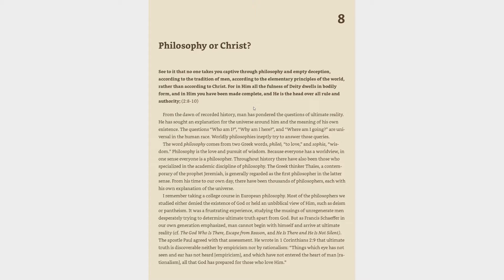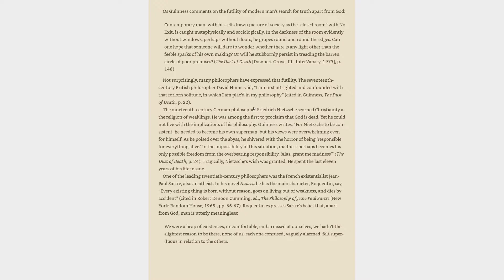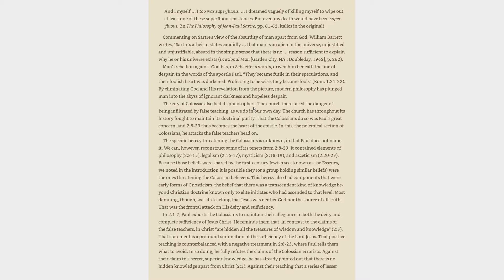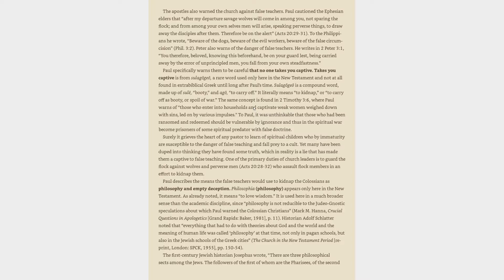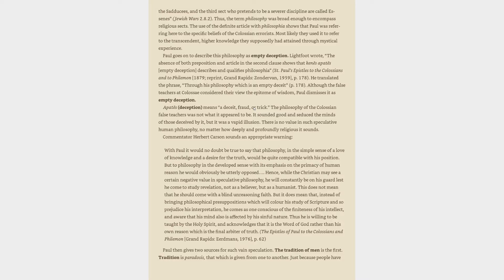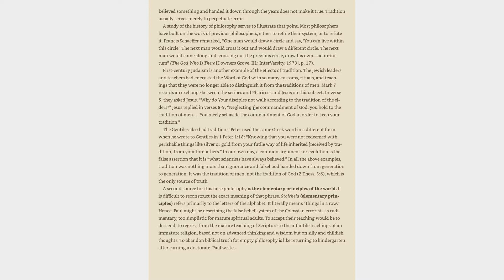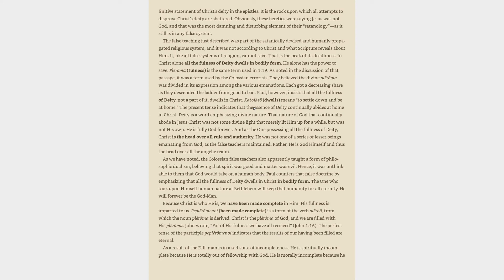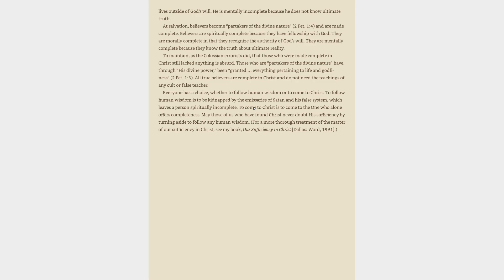Colossians 2:8-10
Bible study of Colossians.